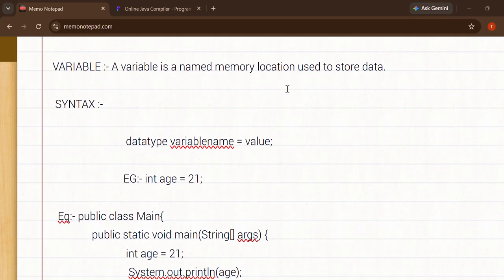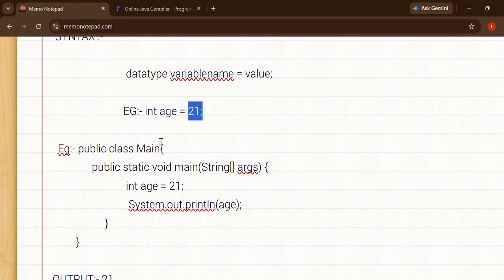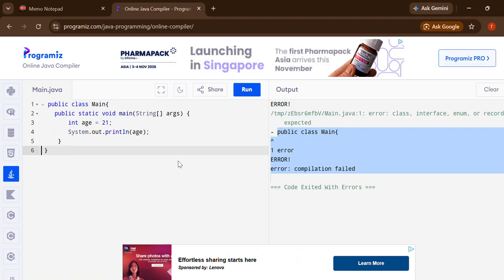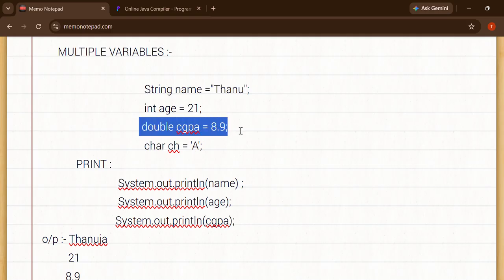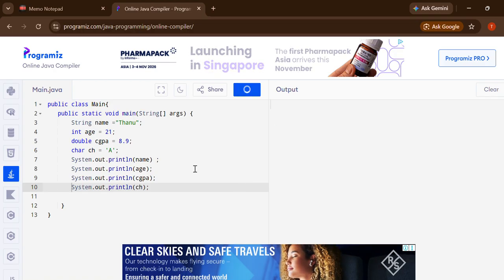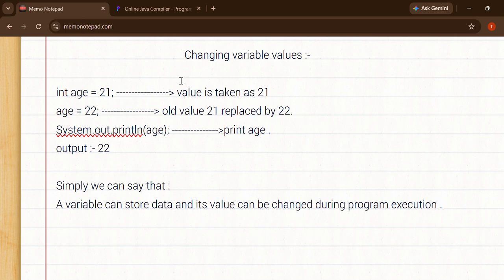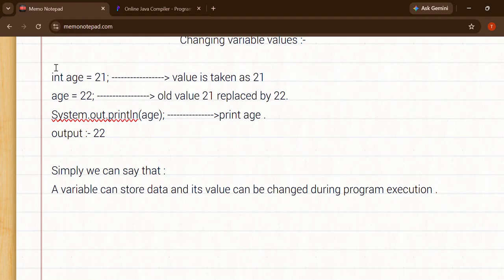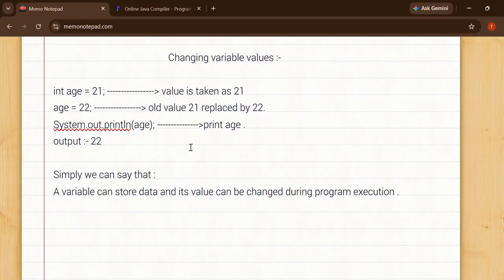Java for Beginners - Variables in Java | Complete Explanation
Learn Variables in Java from scratch with simple explanations and real-life examples.

In this playlist, you will learn:
✅ Why do we need Variables?
✅ How to Declare Variables
✅ How to Initialize Variables
✅ Real-Life Examples

This playlist is perfect for students, beginners, and anyone starting Java programming.